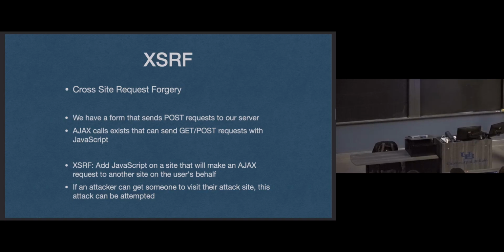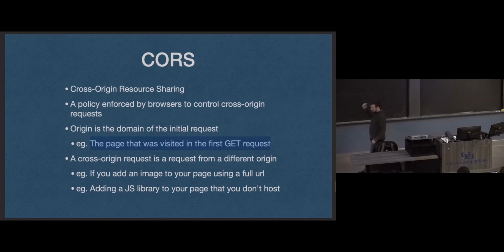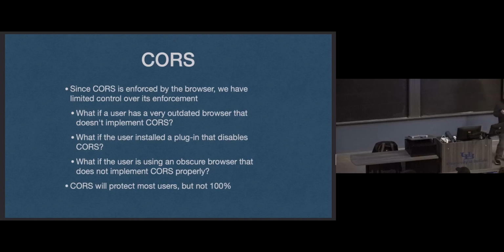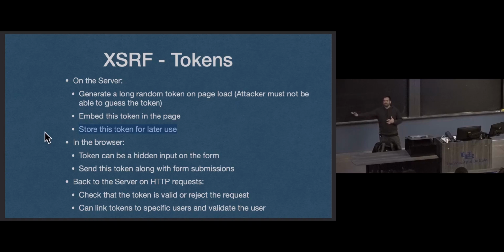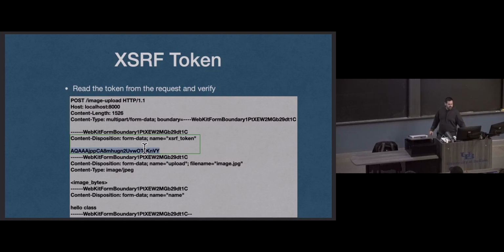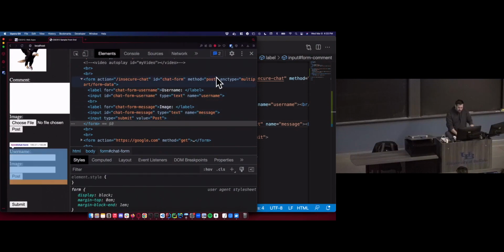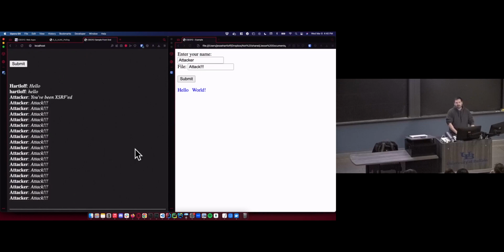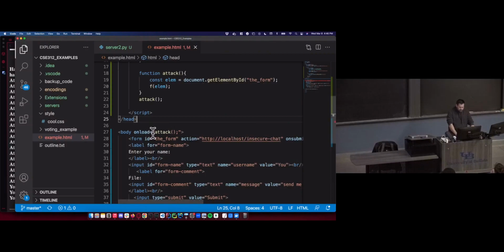[CSE 312] XSRF Wednesday March 8, 2023